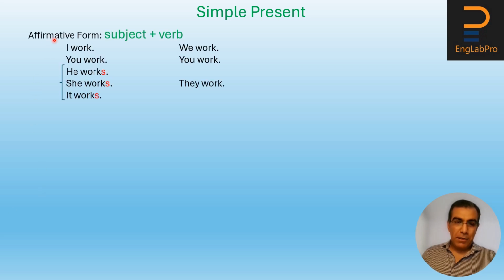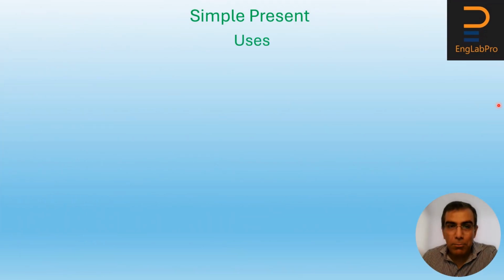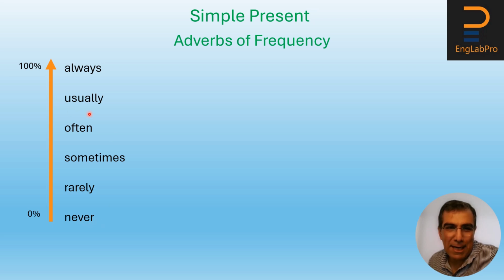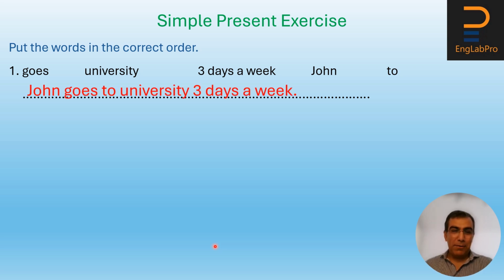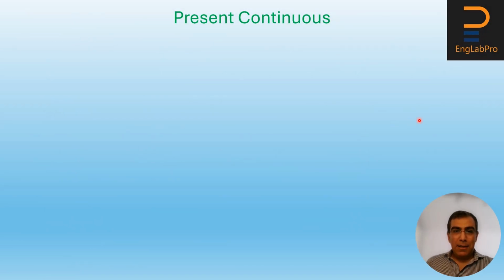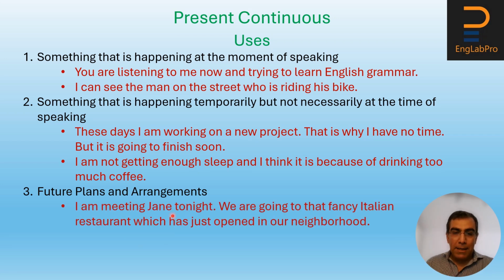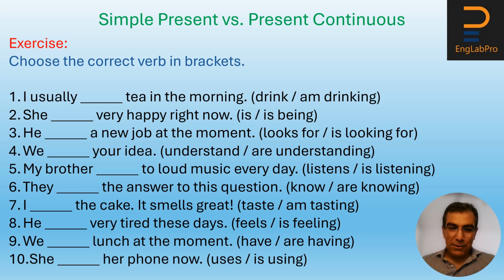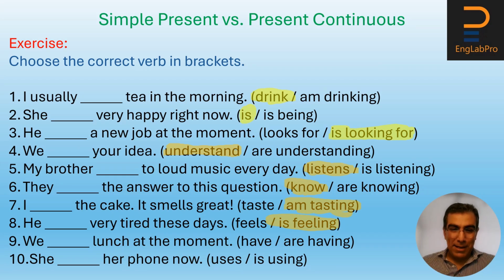01. Grammar, B1 - B2, Simple Present vs Present Continuous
🕒 Simple Present vs. Present Continuous | Learn the Difference Easily!
In this video, you’ll learn the difference between the simple present and the present continuous—two of the most commonly used tenses in English.

I’ll explain when and how to use each tense and give you clear examples so you can speak and write more accurately.

✅ You’ll learn:
– How to form each tense
– When to use the simple present (habits, facts, routines)
– When to use the present continuous (actions happening now, temporary situations)
– Signal words to help you recognize each tense
– Example sentences and speaking practice

🎯 This lesson is perfect for B1 and B2 learners who want to build a strong foundation in English grammar.